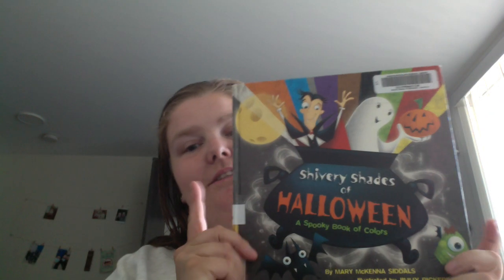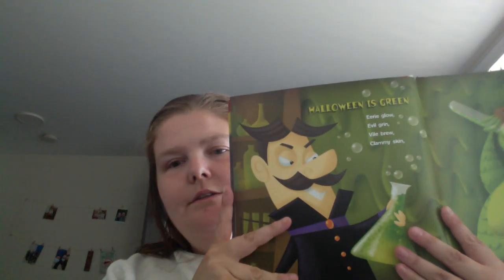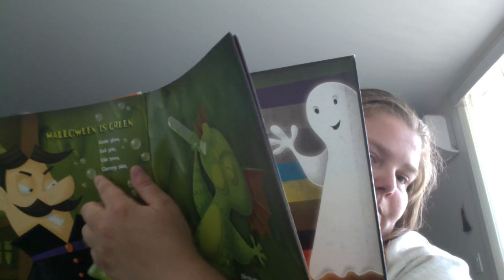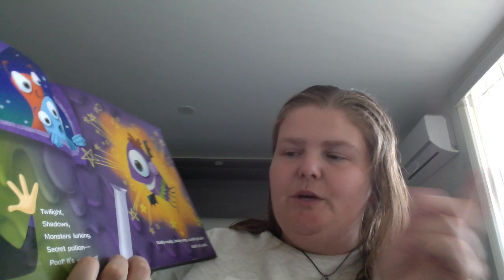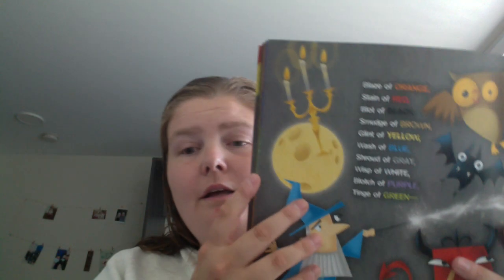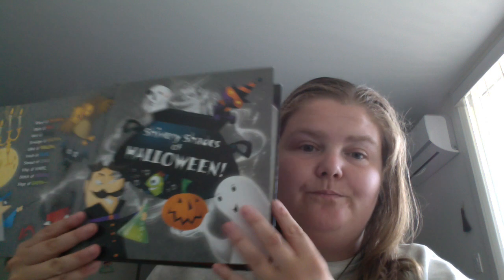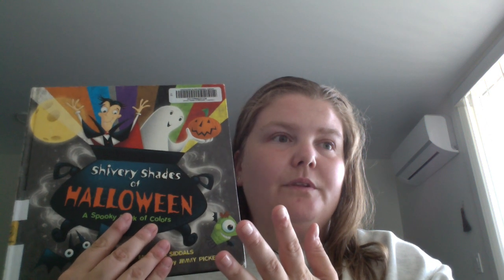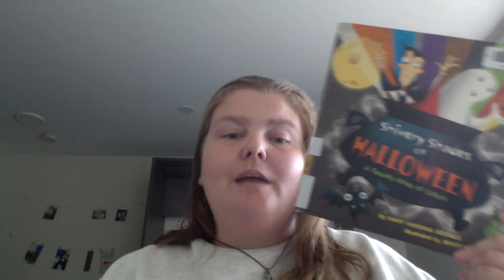Shivery Shades of Halloween